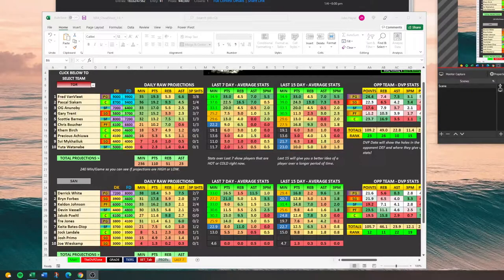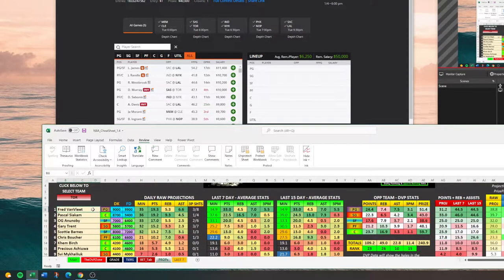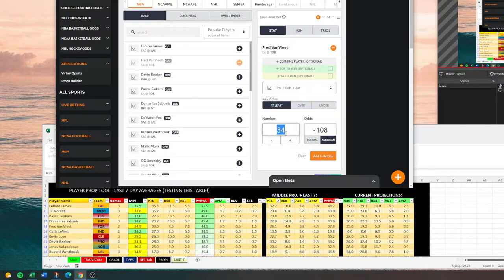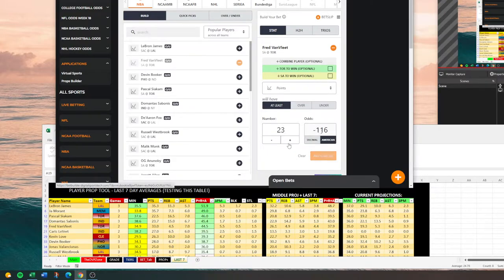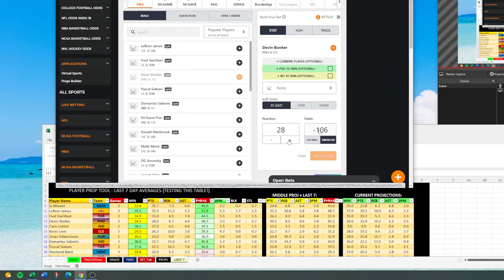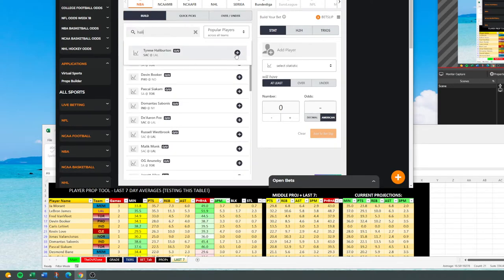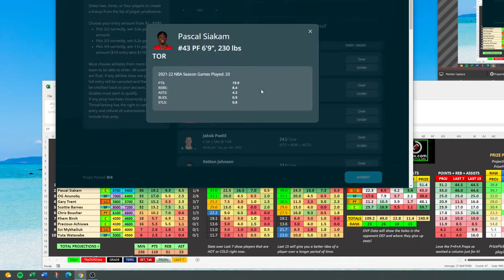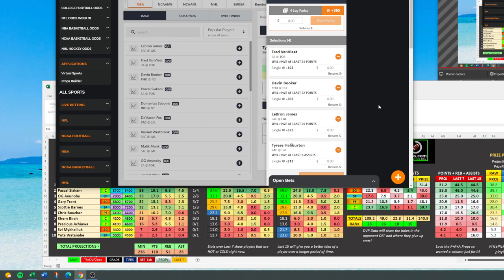NBA Player Prop Tutorial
NBA Player Prop Tutorial Video:
Using our NBA CheatSheet and lines to find players who have been exceeding those numbers the last 7 and last 15 days and then digging into their game logs and DVP matchups from the NBA CheatSheet.

** Get 3 MONTHS FREE if you sign up and use our link!

Premium Access: $14/month - $35/3 months
Sign up at CheatSheetPros.com & Join our Premium FB group & chat!